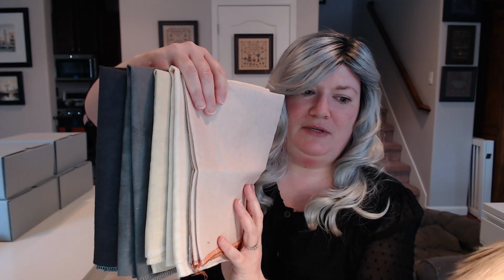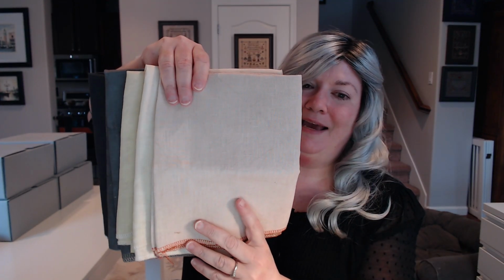Flosstube 34 All Pilsner, All The Time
Fabrics:
- 40 count linen from Fox & Rabbit – Black Swan, Paper Bark, Mayflower (Fox & Rabbit)
- 40 count linen from xJudesign – Ash, Ice Coffee
- 40 count linen from NicholasFlamelDesigns – Dark Mustard, Old Rose Gold, Antique Sampler Collection, Forest Animals Collection